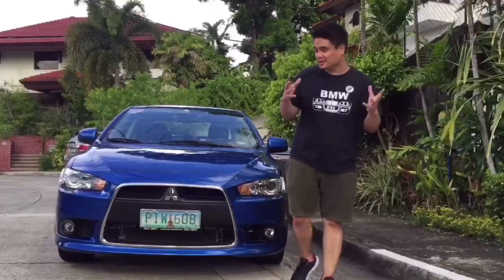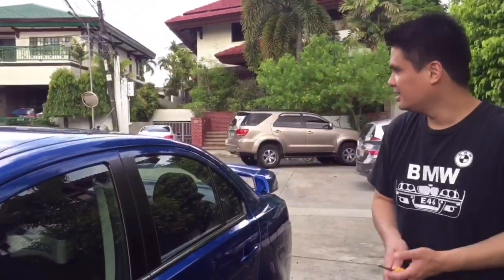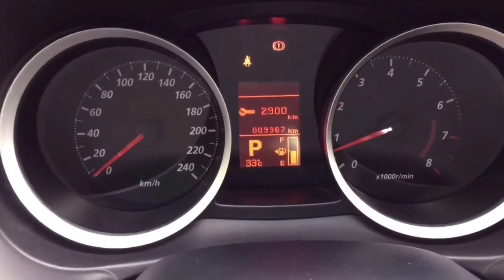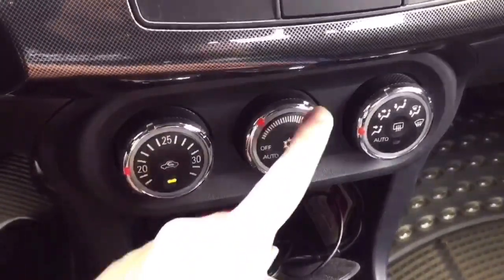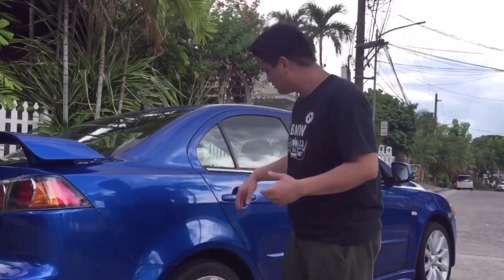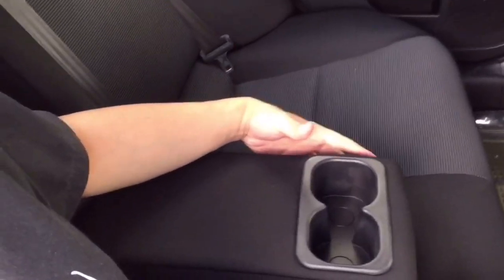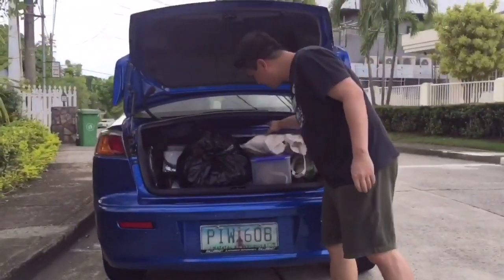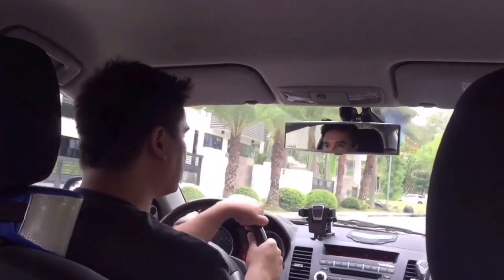2012 Mitsubishi Lancer GT-A 2.0 CVT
Here’s My Review Of The 2012 Mitsubishi Lancer GTA. Had Fun Driving This One 😁.